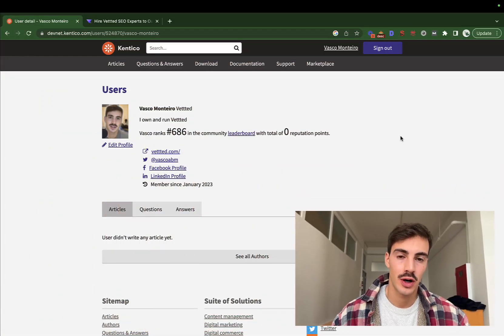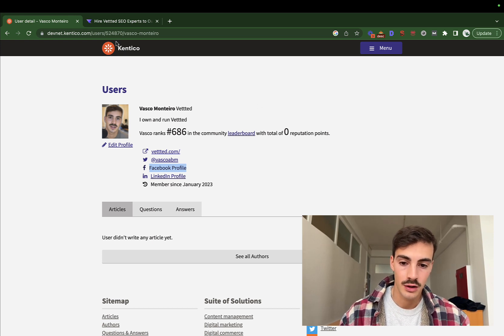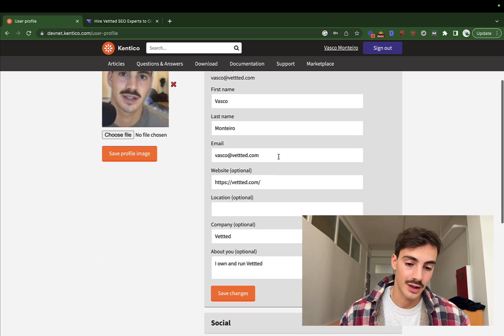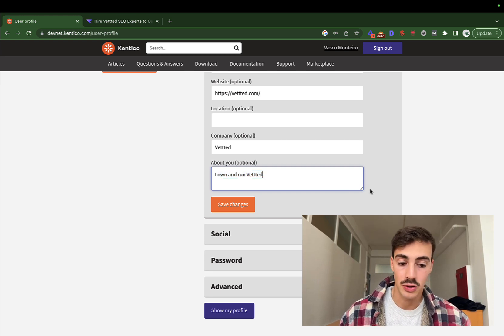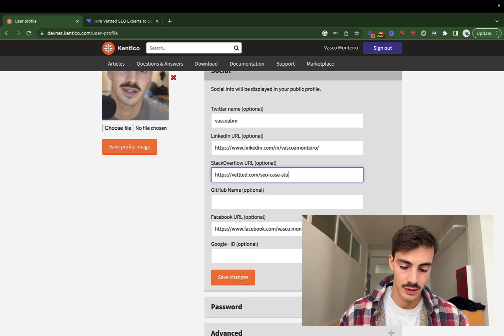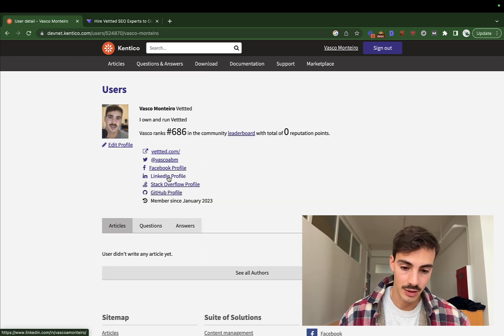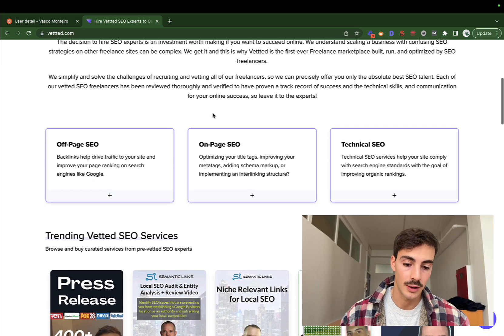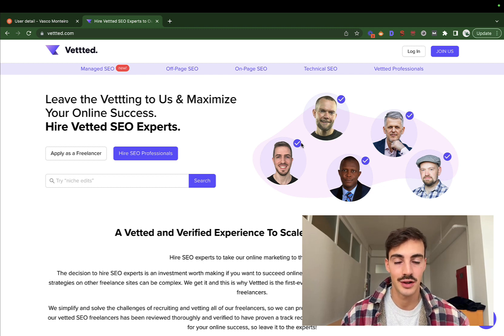DR81 Do-follow Backlink (Free) Step-by-step guide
. 📈 Hire an SEO expert

⏰ Time stamps
0:00 The link
0:22 Step 1: Sign up
0:35 Step 2: Fill the profile info
1:12 Step 3: Add your links
1:49 How it'll look
2:04 Hire SEOs at Vettted